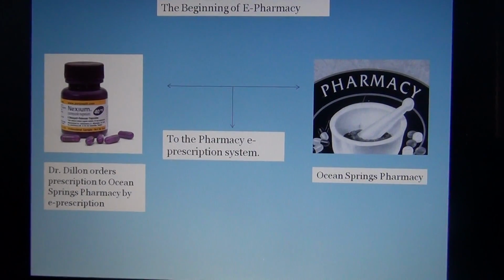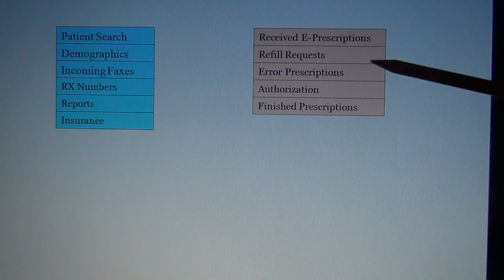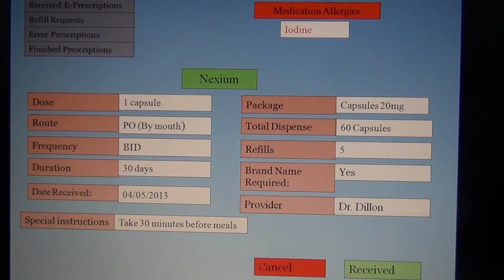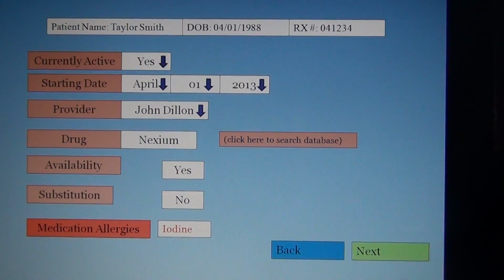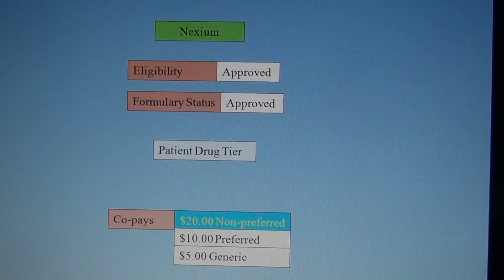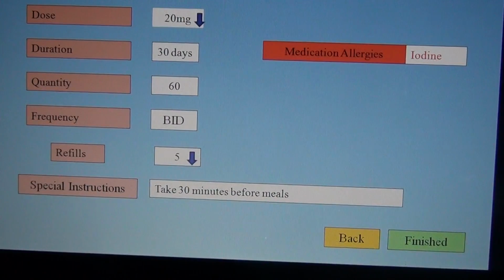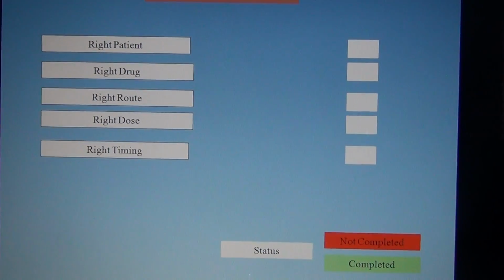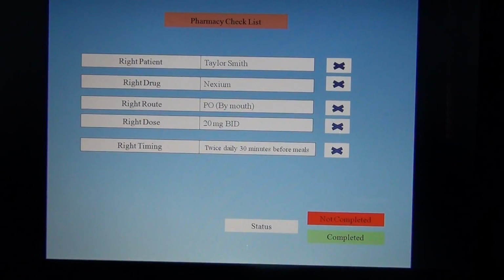ISC 450 Course Project